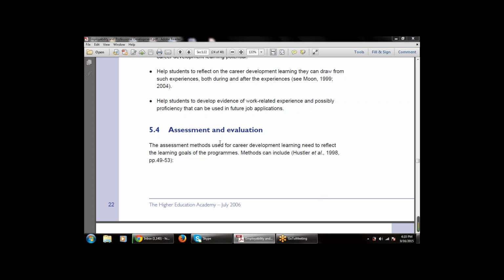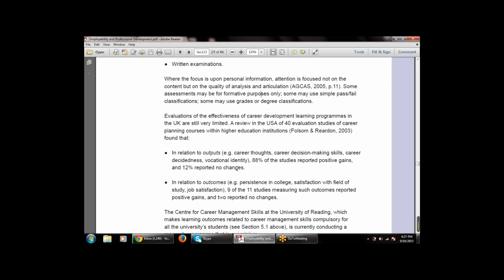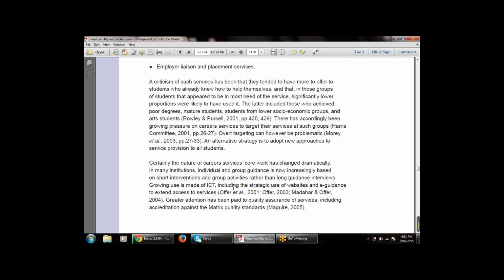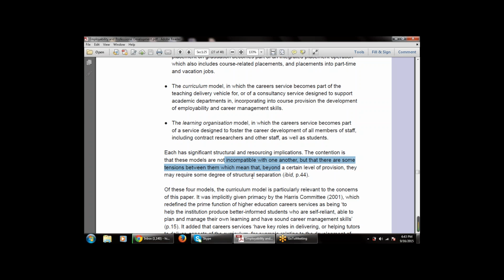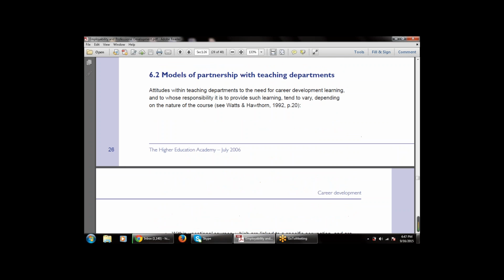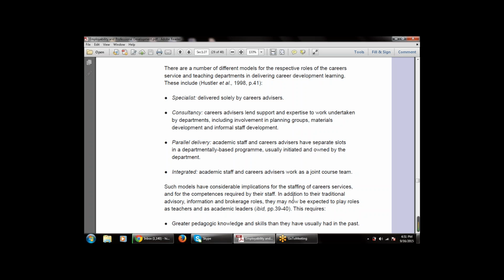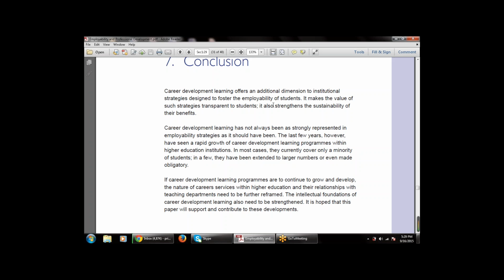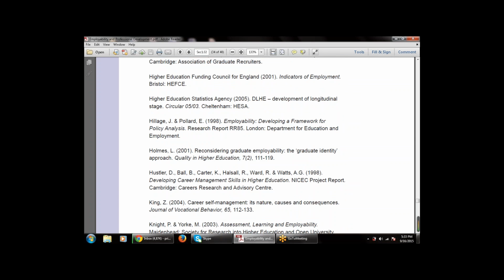Employability and Professional Development (Assessment and Evaluation)